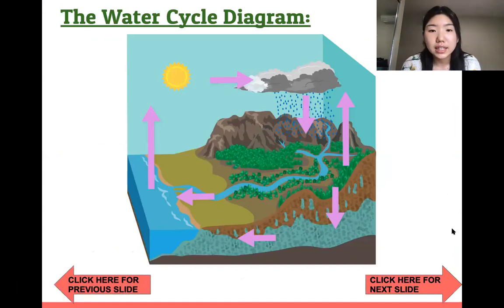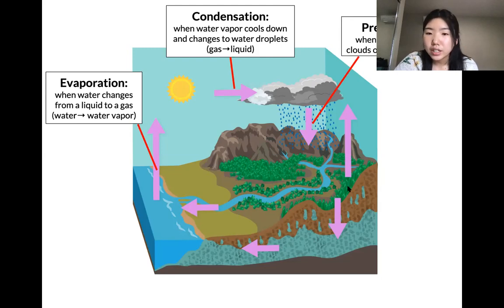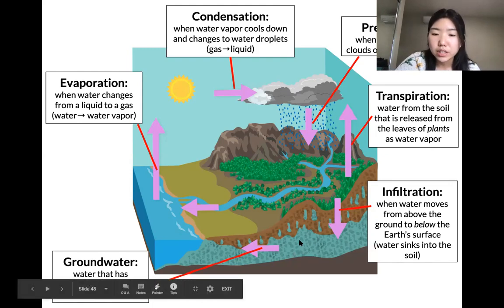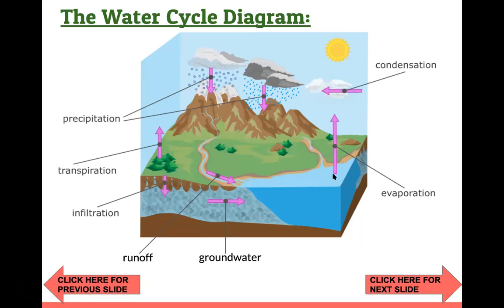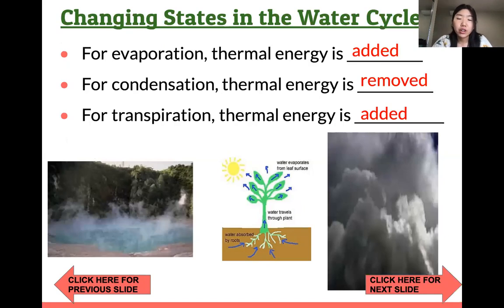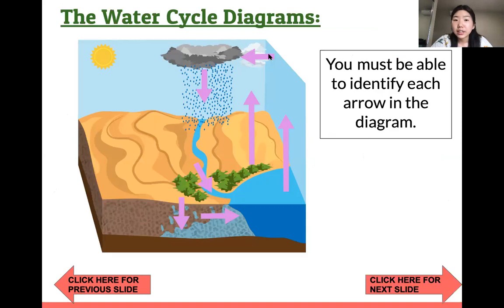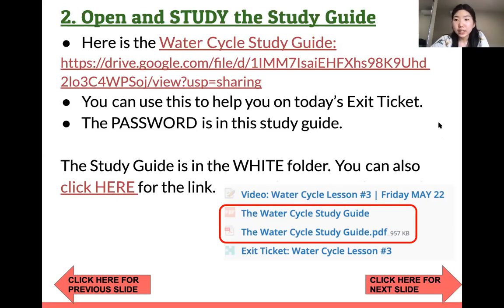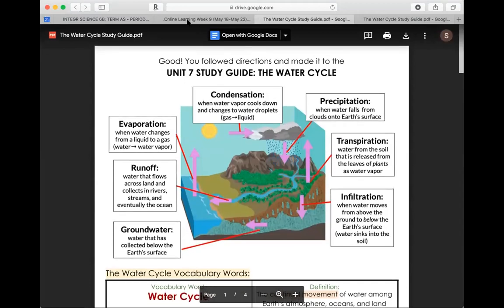Ms. You's Science Class | FRIDAY MAY 22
Water Cycle Lesson #3. Goes over water cycle diagrams that you need to know for today's Exit Ticket. Also gives you directions on how to find the PASSWORD for today's homework.